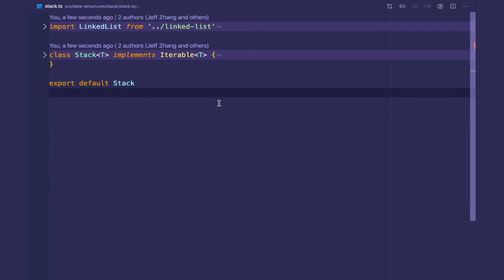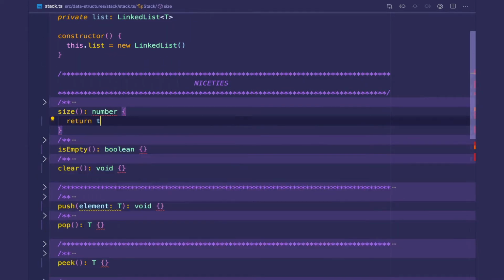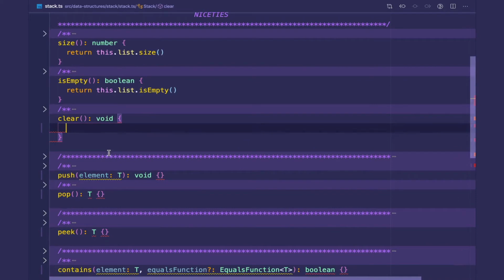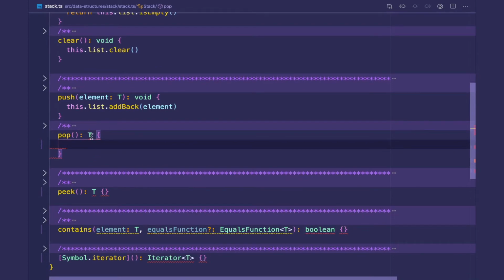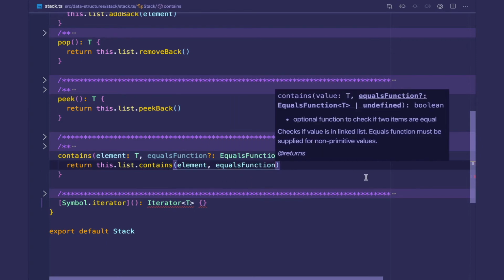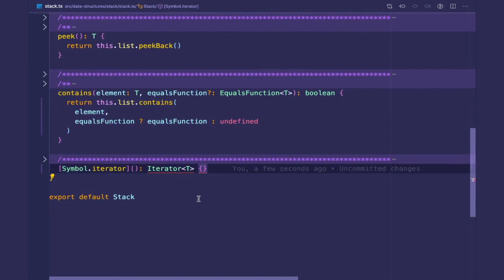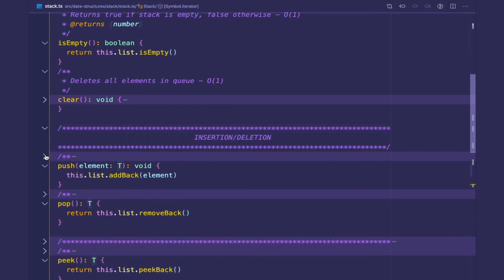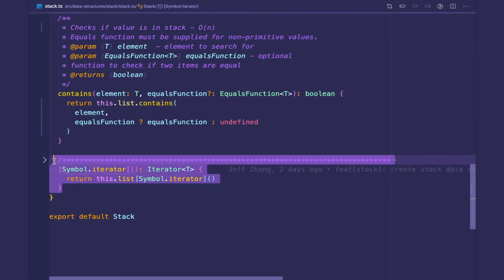Data Structures in Typescript #8 - Stack Implementation